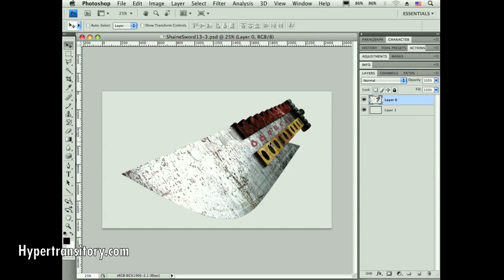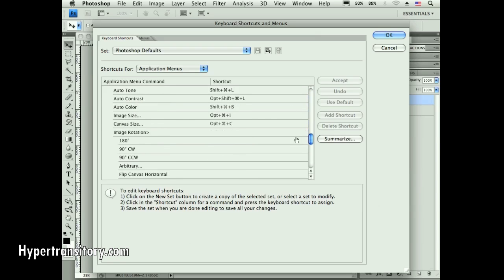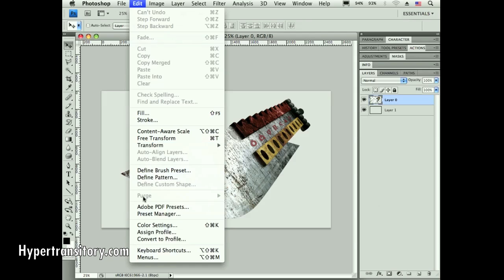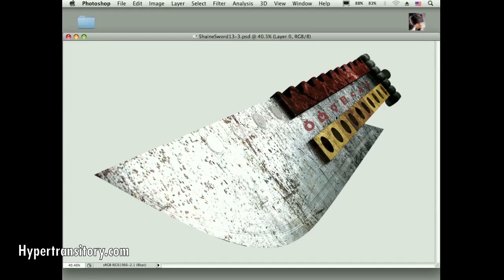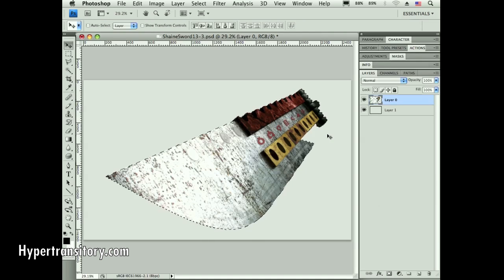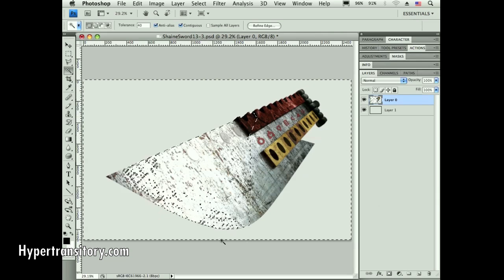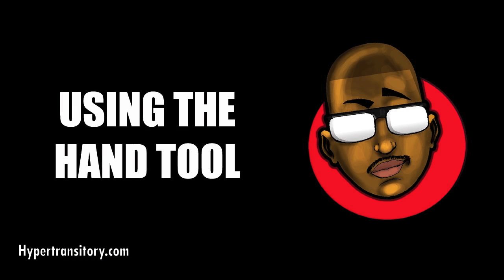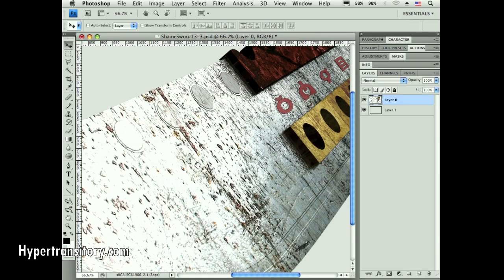Photoshop Tutorial & Top Tips for beginners pt1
Full article - Pt 1 of a 3 part video of some of my top Photoshop tips.